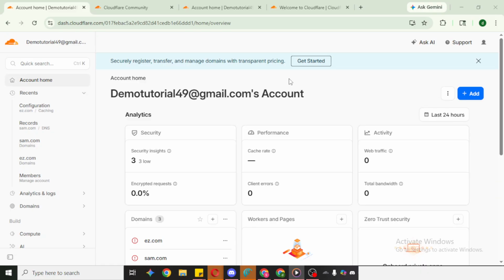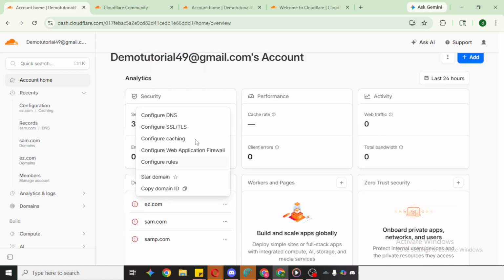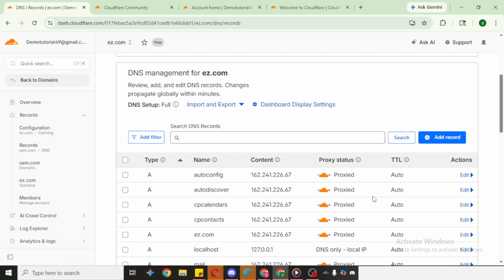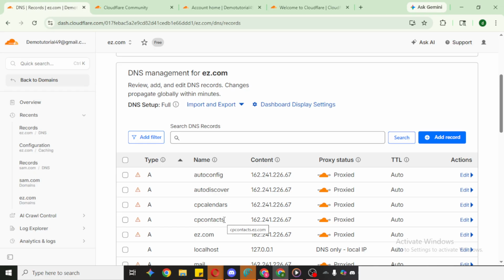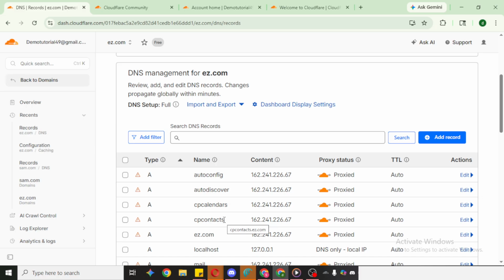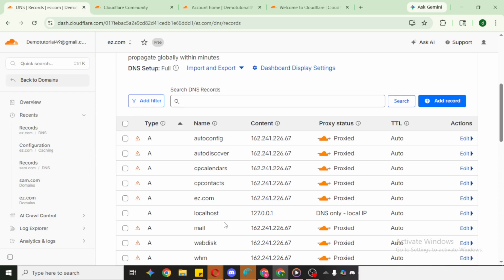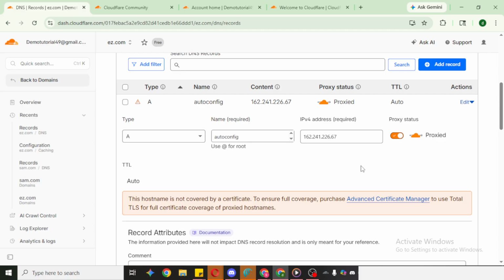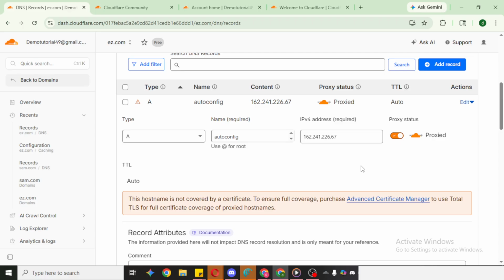How to set up DNS records for your domain in Cloudflare (full guide 2026)